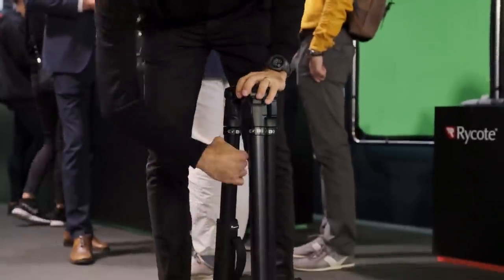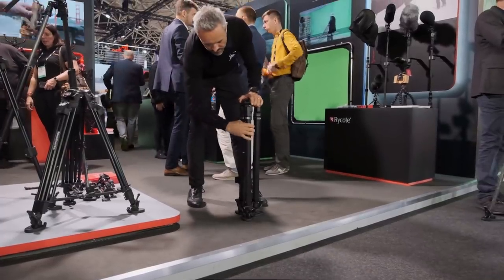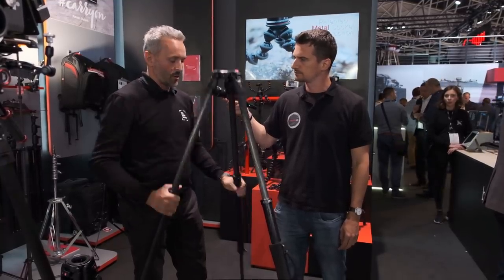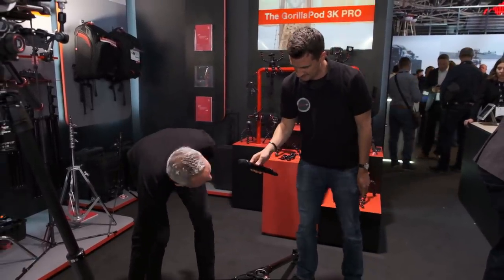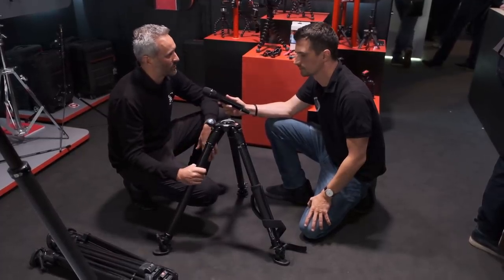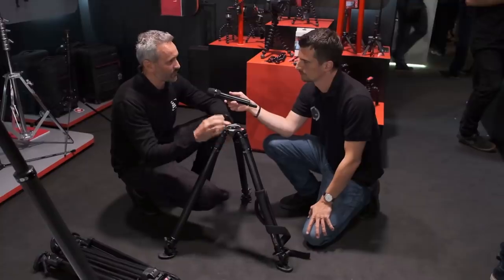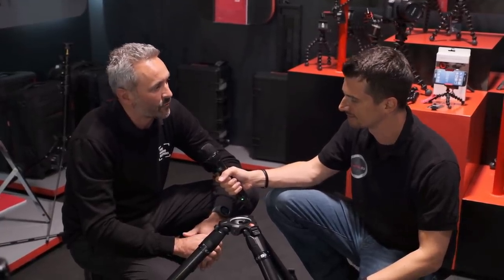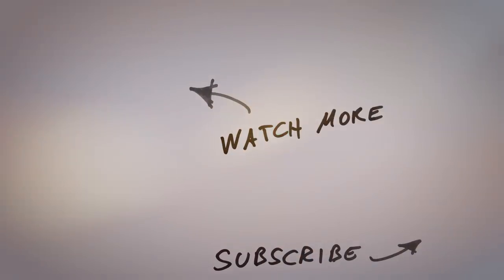Manfrotto 635 FST Tripod Is A New Take On The Single Leg Tripod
The Manfrotto 635 FST tripod is the start of a new generation of tripods revealed at IBC 2019, changing the design of traditional locking legs.